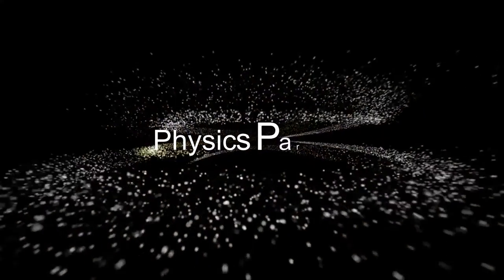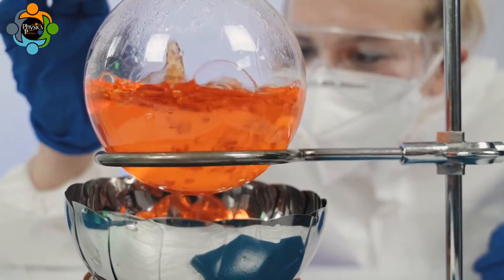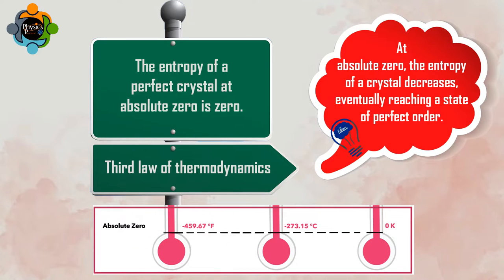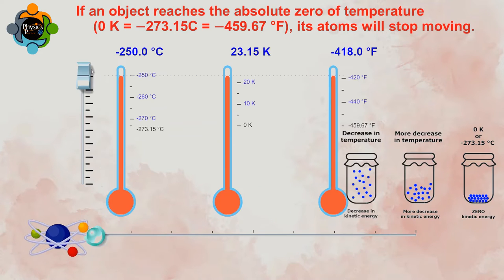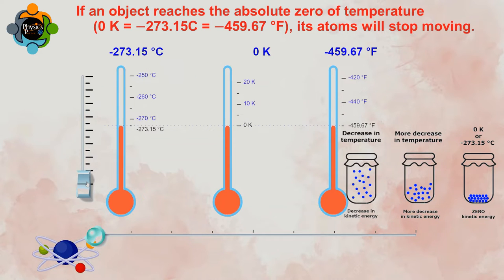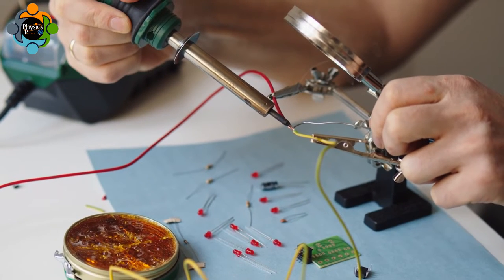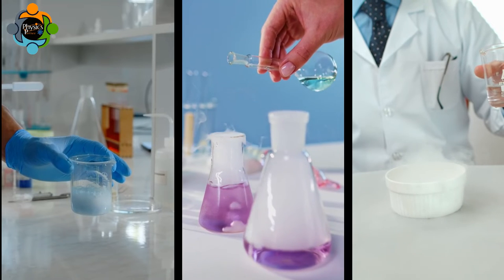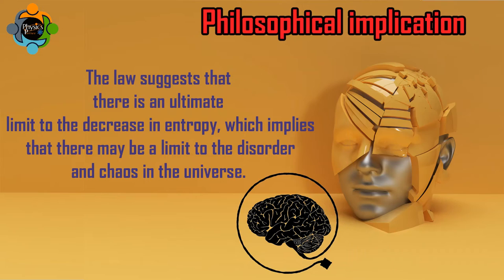Third (3rd) law of Thermodynamics - Concept and Examples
History and Development of the Third Law

The Third Law of Thermodynamics was first proposed by German chemist Walther Nernst in 1906. He argued that, as temperature approaches absolute zero, the properties of matter should approach a minimum. This led to the concept of absolute zero, which is the temperature at which all the atoms in a substance are at their minimum possible energy state.

Understanding Absolute Zero and Entropy

What is Absolute Zero?

Absolute zero, also known as zero kelvin or -273.15°C, is the theoretical temperature at which all thermodynamic systems reach their minimum possible energy state. At absolute zero, all particles in a substance would be motionless.

Concept of Entropy and its Relation to the Third Law

Entropy is a measure of the disorder or randomness of a system. The Third Law of Thermodynamics states that the entropy of a perfect crystal at absolute zero is zero. This means that as a system approaches absolute zero, its entropy decreases and its order increases.

Calculating Entropy at Absolute Zero

According to the Third Law of Thermodynamics, the entropy of a perfect crystal at absolute zero is zero. However, it is impossible to reach absolute zero experimentally. Thus, scientists use extrapolation methods to calculate the entropy of a system at absolute zero based on its behavior at low temperatures.

Applications of the Third Law in Chemistry and Physics

Role of Third Law in Predicting Chemical and Physical Properties

The Third Law of Thermodynamics plays an important role in predicting the physical and chemical properties of materials at low temperatures. It is used to determine the stability of materials and to predict the likelihood of chemical reactions occurring.

Applications in Material Science and Metallurgy

In material science and metallurgy, the Third Law is used to understand the behavior of metals and alloys at low temperatures. It is also used in the production of semiconductors and other materials that require precise control of their properties.

Use of Third Law Calculations in Research and Development

Calculations based on the Third Law of Thermodynamics are used in a variety of research and development applications, including cryogenics, nuclear energy, and the development of new materials.

Real-World Examples of the Third Law in Action

Third Law and its Application in Cryogenics

Cryogenics is the science of producing and studying low temperatures. The Third Law of Thermodynamics is essential in cryogenics, as it helps scientists understand the properties of materials at extremely low temperatures.

Third Law and its Impact on the Heat Capacity of Solids

The Third Law of Thermodynamics has a significant impact on the heat capacity of solids. As a material approaches absolute zero, its heat capacity approaches zero as well.

Third Law and its Relation to Chemical Reactions

The Third Law of Thermodynamics is often used to predict the likelihood of chemical reactions occurring at low temperatures. It is also used to calculate the entropy of reactions and to determine the conditions under which they will be spontaneous.
Implications for Energy Conservation and Sustainability

Role of Third Law in Energy Conservation and Efficiency

The Third Law of Thermodynamics has important implications for energy conservation and efficiency. Its application helps to design sustainable energy systems that operate at optimal efficiency, reducing their carbon footprint and energy waste. By optimizing the energy systems using the principles of the Third Law, we can achieve maximum energy efficiency and reduce energy losses.

Implications for Sustainable Energy Use and Environmental Protection

The Third Law of Thermodynamics provides a framework for developing sustainable energy systems that are environmentally friendly. It helps in reducing energy waste and greenhouse gas emissions. As we continue to face challenges with climate change, sustainable energy production and use is critical for environmental protection, and the Third Law plays a significant role in achieving that goal.

Limitations in Using the Third Law for Predictive Purposes

While the Third Law provides a framework for understanding the behavior of matter at low temperatures, it has limitations in predicting the behavior of complex systems. The Law assumes that all substances have a unique ground state, which may not be possible in complex systems. This limitation may make it difficult to apply the Third Law for predictive purposes in some areas.

Future Directions in Third Law Research and Overcoming Limitations